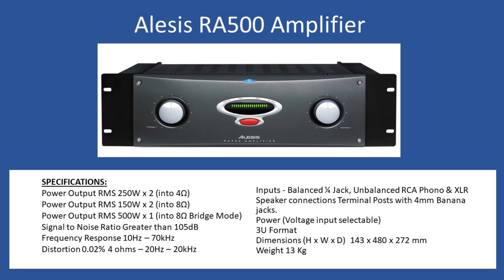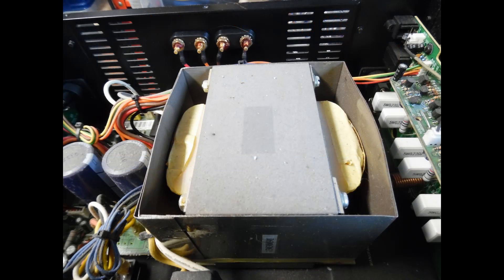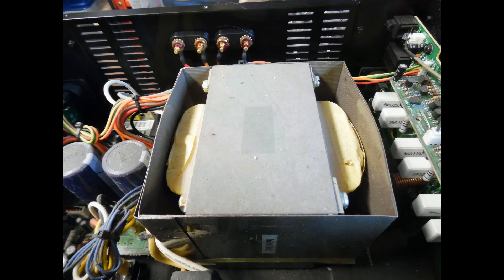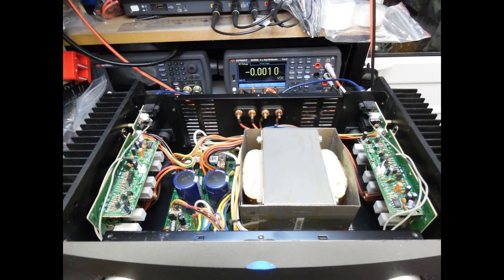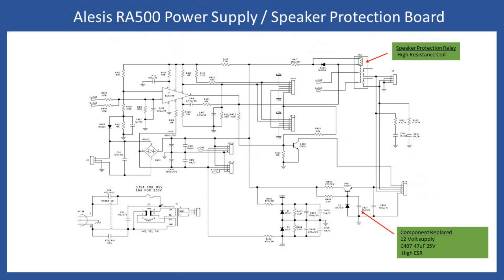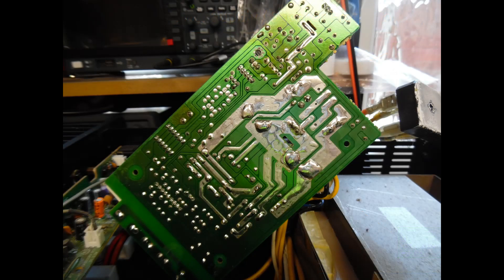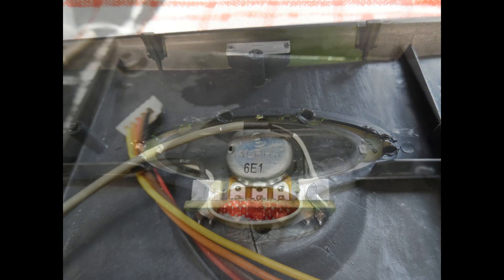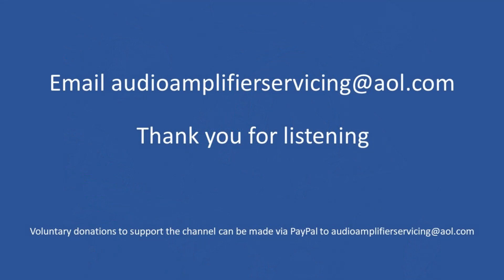Alesis RA500 Amplifier Repair (With Audio Tutorial)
Fault
Speaker protection relay not changing over

Very common issue due to the speaker protection relay coil going high in resistance or open circuit.

The relay is located on the power supply board near to the rear of the Amplifier.

 Replacement Schrack 12 V DC Coil 8 Amp switching contacts DP/CO relay fitted fixing the issue. (SCHRACK - TE CONNECTIVITY RP421012)

For reference
Alesis RA150 Amplifier Repair Video (With Audio Tutorial)

Samson Servo 200 Amplifier Repair (With Audio Tutorial)